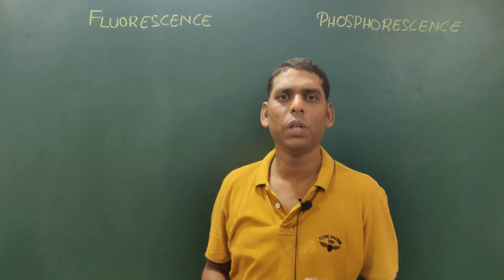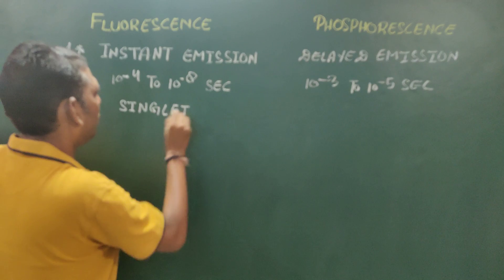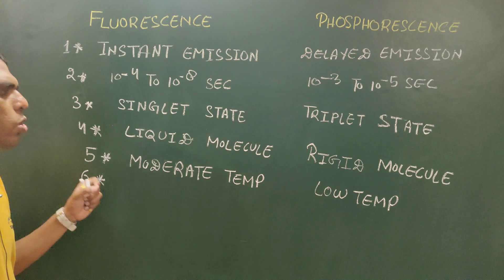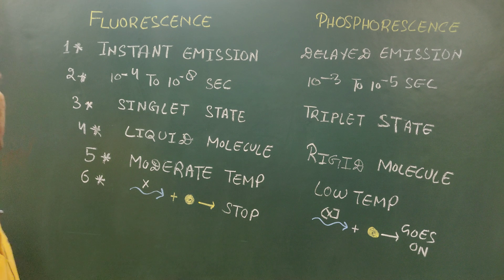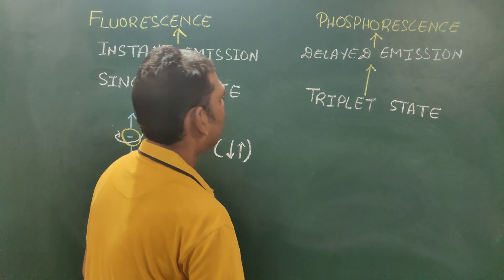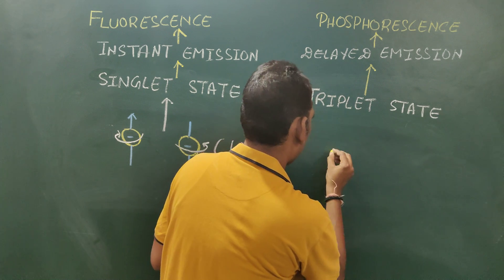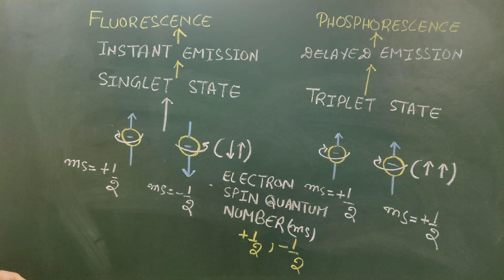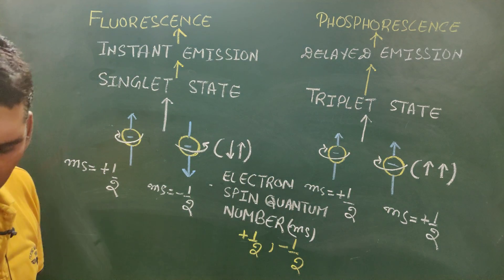Difference between Fluorescence and Phosphorescence (part-2)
This part contains a description of differences between Fluorescence and Phosphorescence and about singlet and Triplet state.